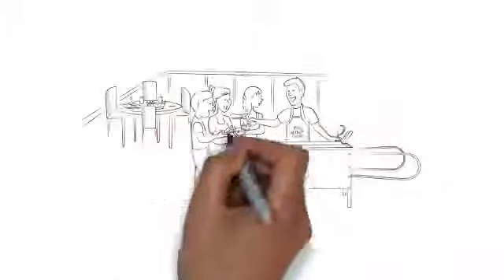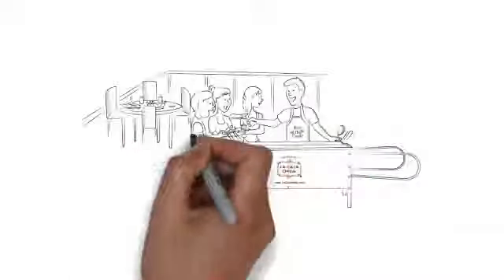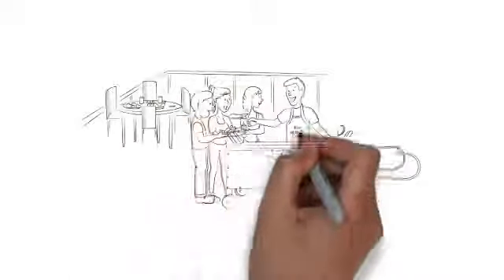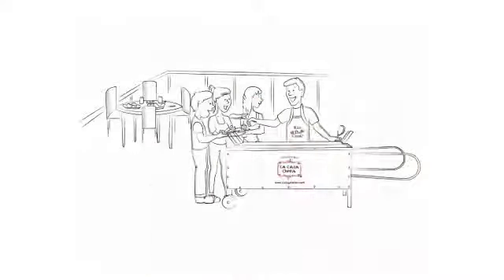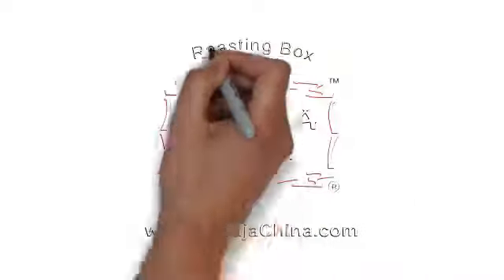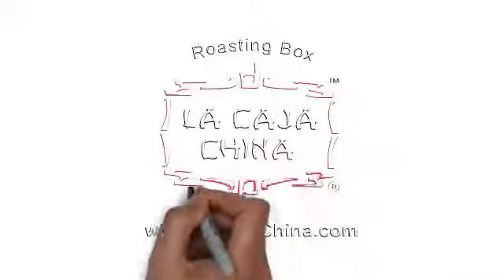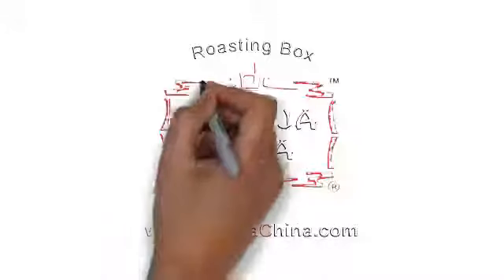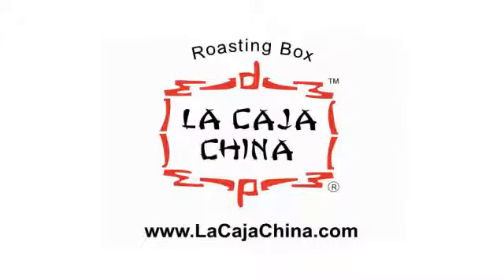Why Should You Buy La Caja China BBQ Grills?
- So the biggest question we get from people is, "What is La Caja China?"

La Caja China BBQ Grills are manufactured in South Florida.  Every panel, wheel and handle on the different grills we sell are 100% made in the USA!
Once you've ordered your Caja China model, it gets shipped, trucked or flown out of our Miami warehouse directly to your doorstep.  We deliver anywhere in the world!
Want to impress your friends and family, invite them over for a backyard barbecue.  Unlike other grills, you can cook entire animals and the taste is out of this world!
La Caja China is known for roasting entire pigs but did you know it can also be used for other meats: chicken, lamb, turkey, goat and a lot more.
Many of the top chefs in the US have used La Caja China on their TV programs?  Celebrities like: Bobby Flay, Martha Stewart and Andrew Zimmern.
If you consider yourself a master griller, La Caja China is a must have.   and be sure to watch our celebrity chef videos!